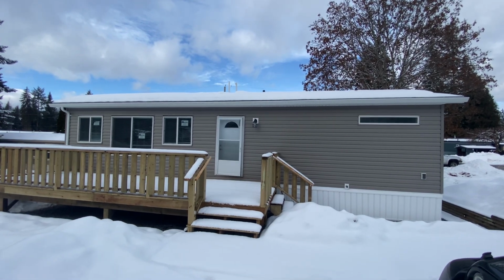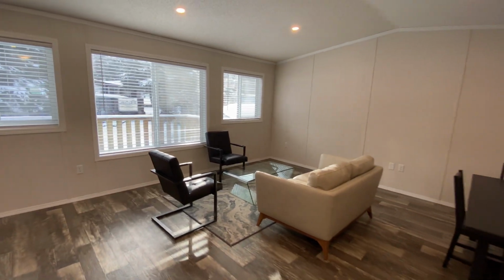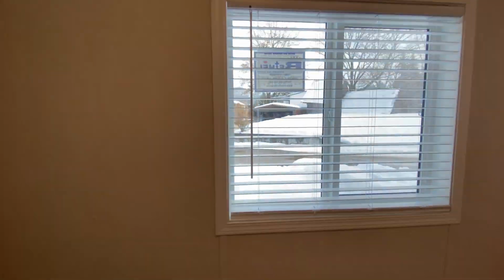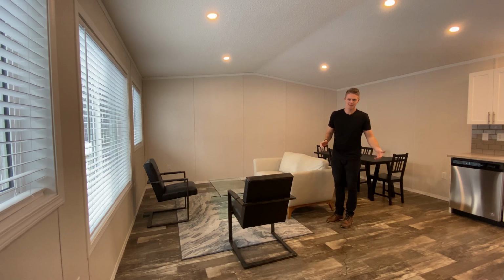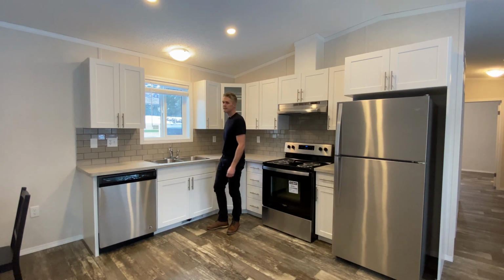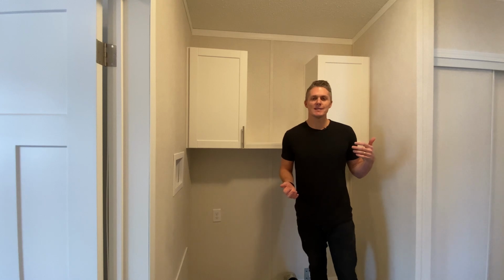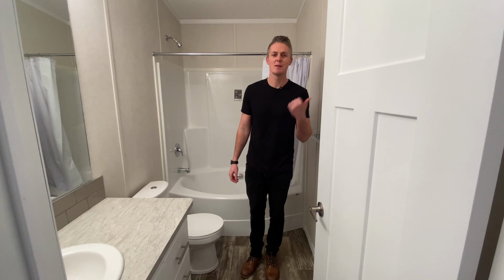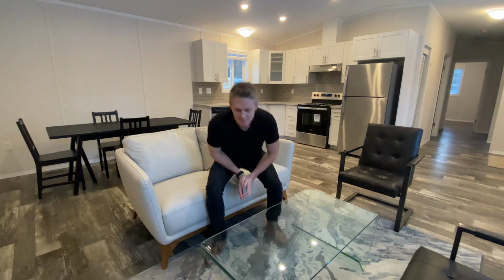How I Spent Over $11,000 for UPGRADES in a New Single Wide | 2021 Manufactured Home Tour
If you're buying a new manufactured home one of the most important steps in the process is deciding which upgrades to get. There is a fine line between getting the upgrades you want and totally blowing your budget out of the water, things can add up really fast! In my market homes are expensive so I try to find a balance between nice options and going over the top so the home is still affordable. Watch and see all of the upgrades I added to a recent single wide I bought which turned out amazing.